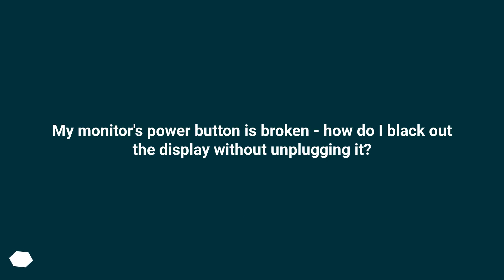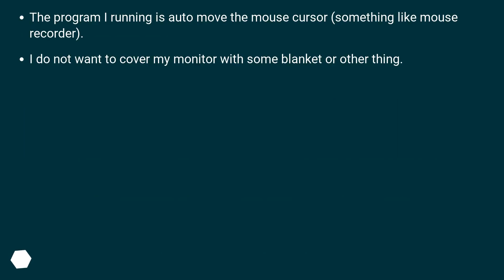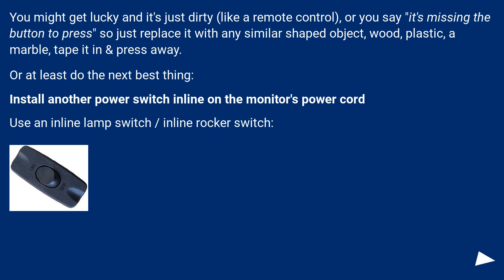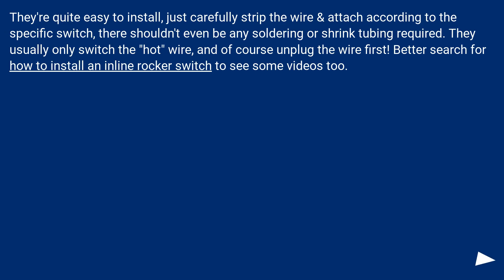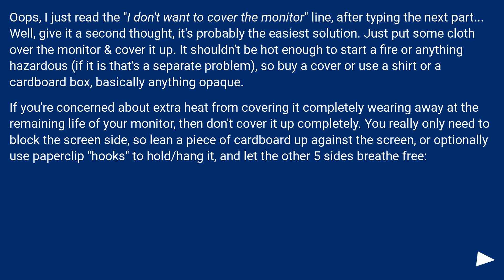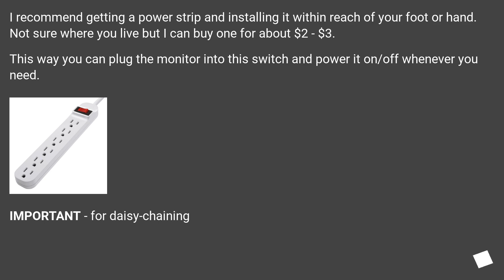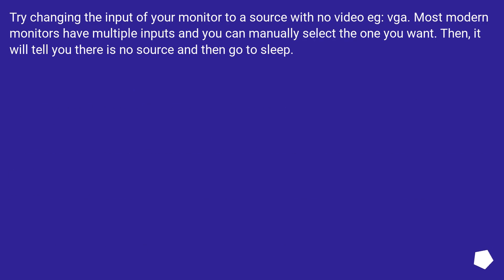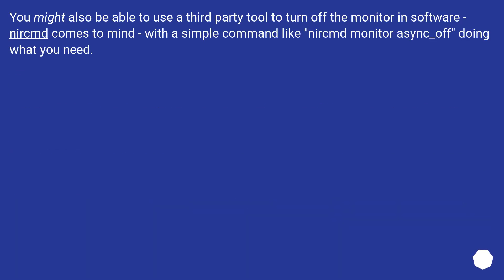My monitor's power button is broken - how do I black out the display without unplugging it?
Chapters
00:00 Question
01:05 Accepted answer (Score 56)
04:01 Answer 2 (Score 44)
04:56 Answer 3 (Score 25)
05:18 Answer 4 (Score 12)
06:20 Thank you